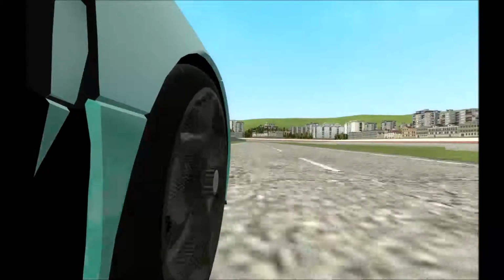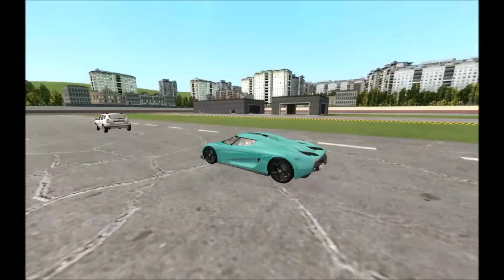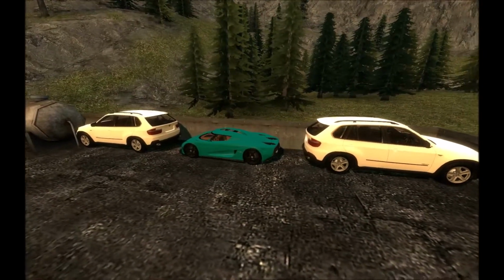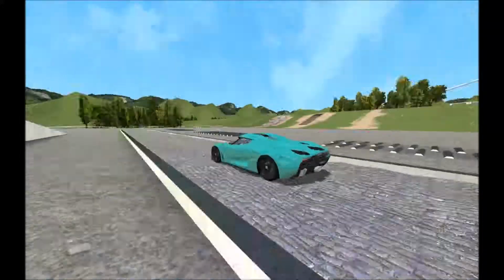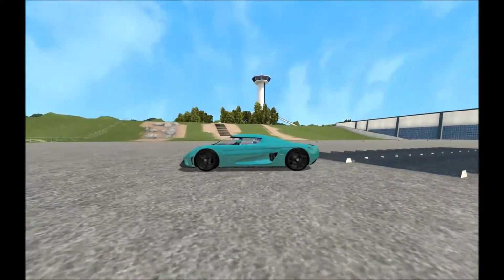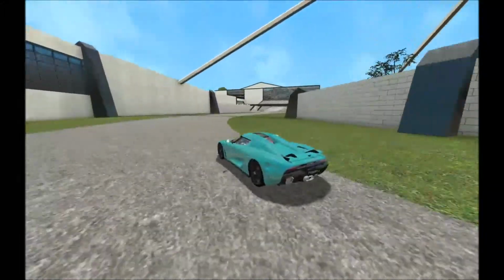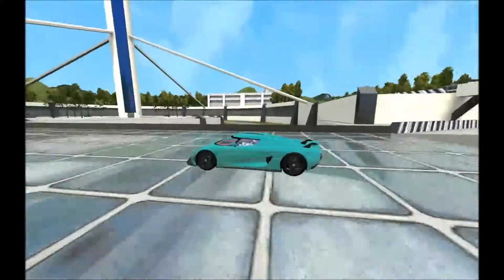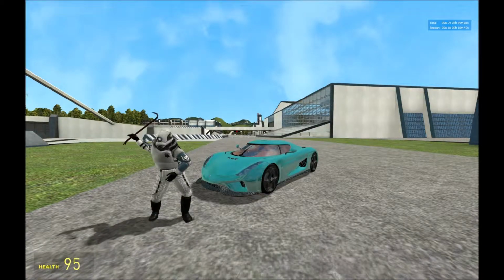ModGear Episode 2 - The Regera Full of Suprises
This Week on ModGear, I drive this Koenigsegg Regara, threw some tests. My goal is to find out just how this car performs, and see if it can beat the GT-R from last episode

Some of the music used in the video:
Super Mario Odyssey Main Theme - Owned by Nintendo of Japan